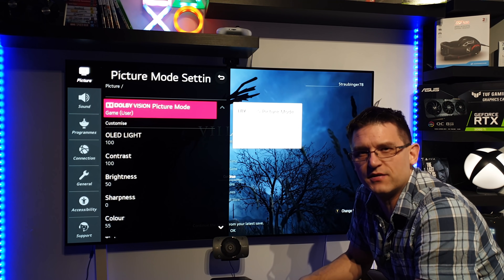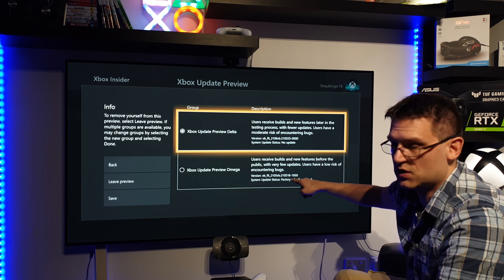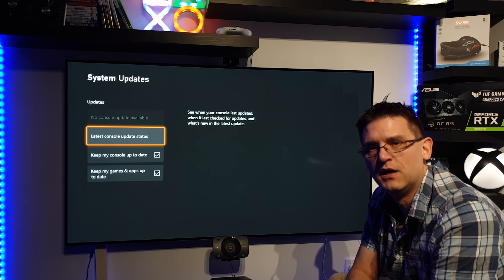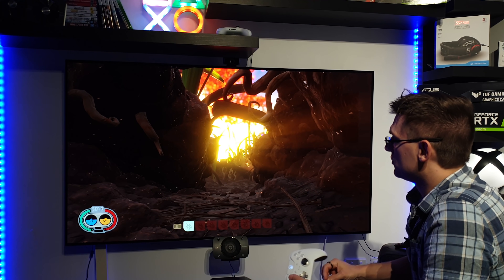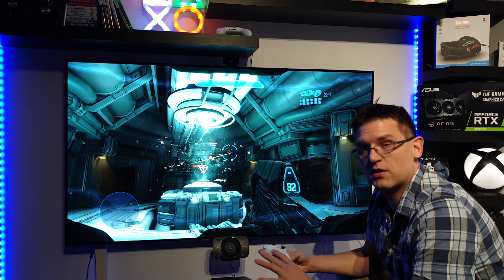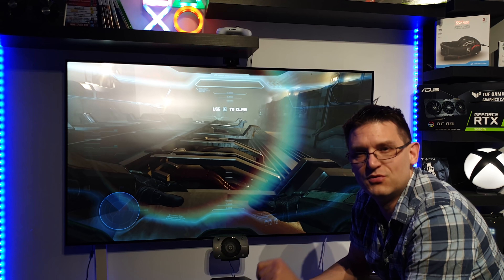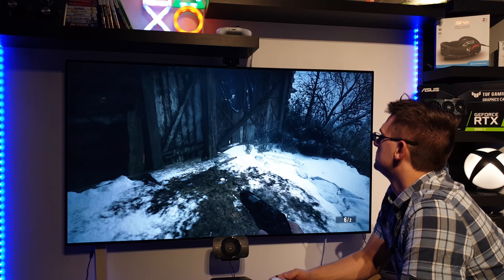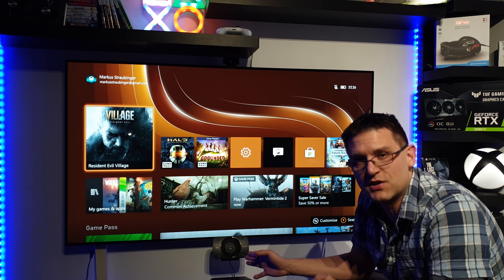DOLBY VISION FOR GAMES - XBOX SERIES - How to activate it - Test on LG CX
Make sure your Xbox is set to 60Hz to use Dolby Vision. Also so far no game supports DV officially.  Apparently you must be a member over a month to activate the delta channel. I was not aware of that. SORRY FOR THAT. BUT According to User Christopher Jepson the update will come soon to the omega channel as well which means everybody with Level 2 can download the Dolby Vision Update.